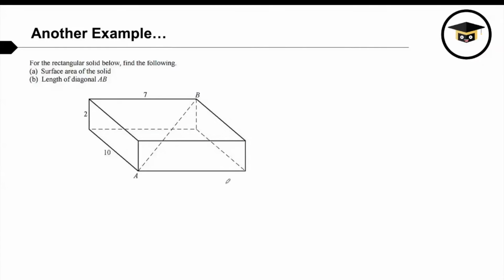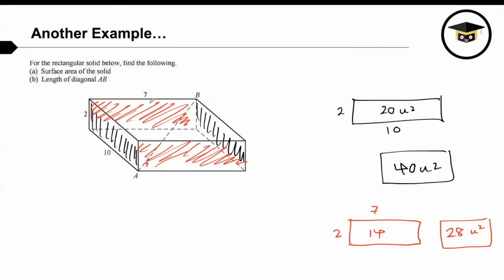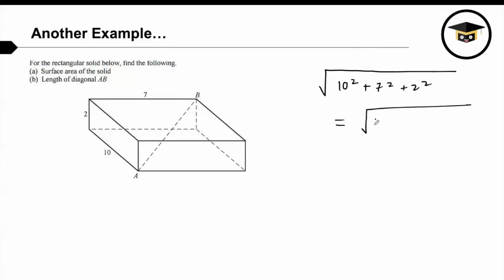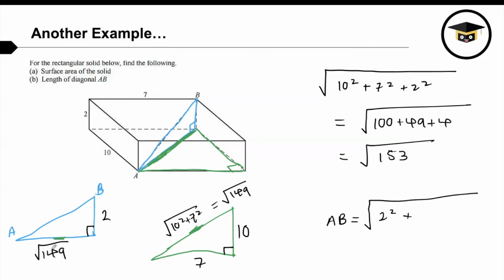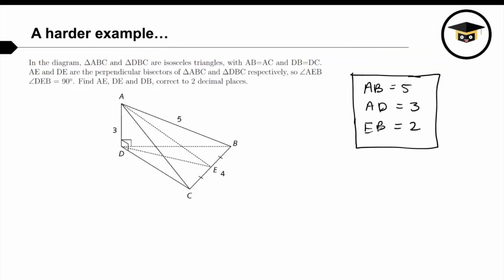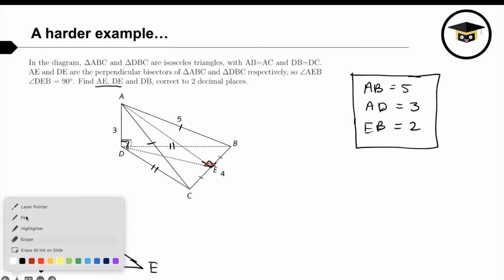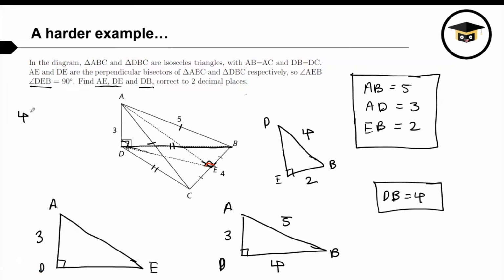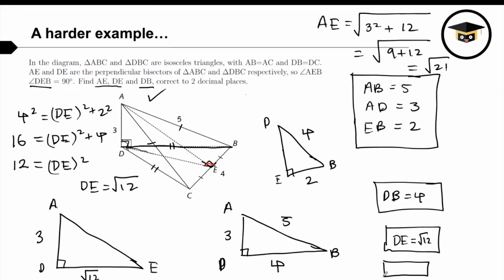3D Pythagoras Further Examples Year 9 | Part 5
This video is a follow up to the Introductory video to 3 Dimensional Pythagoras Theorem. It will go through further examples on how to calculate the diagonals of prisms.

0:00 - Introduction
0:05 - Example 1
5:14 - Example 2
11:23 - Outro